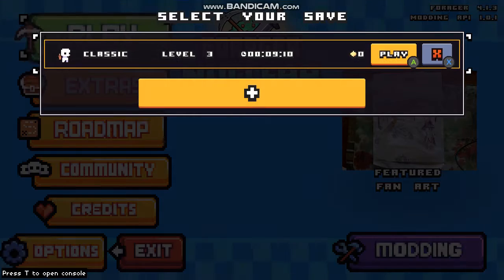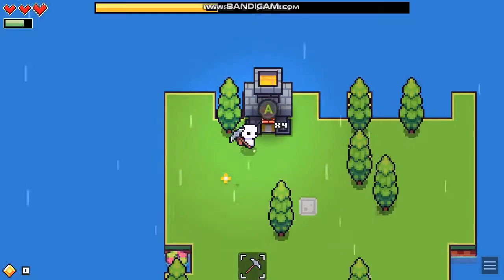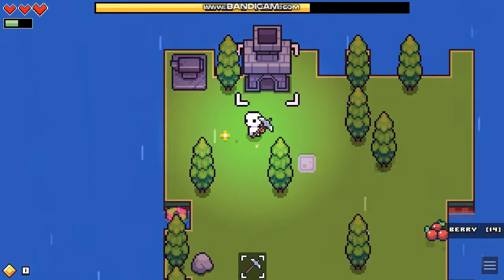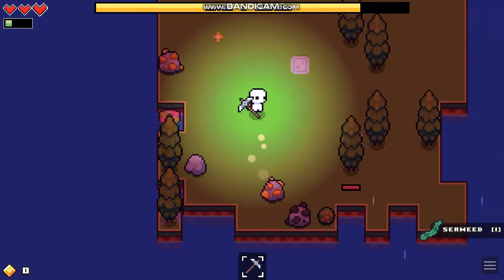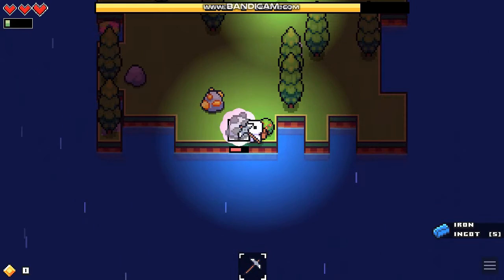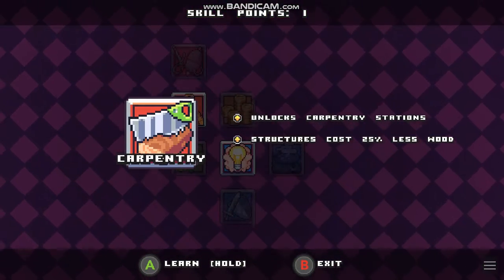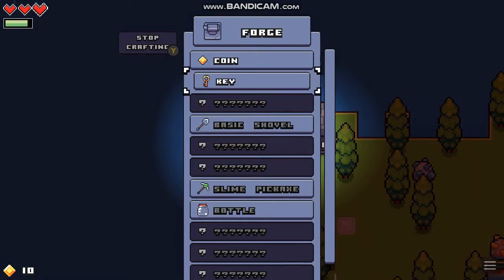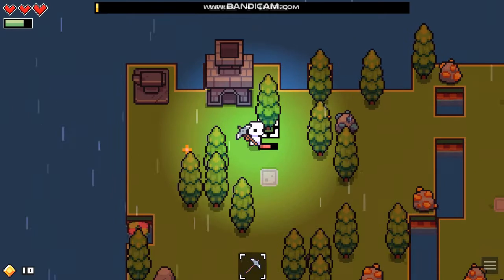Lets Play - FORAGER Pt 2 - Harrison Gamer & The Bogan Gamer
Harrison and Mat play the awesome adventure game FORAGER - Part 2 of our play through